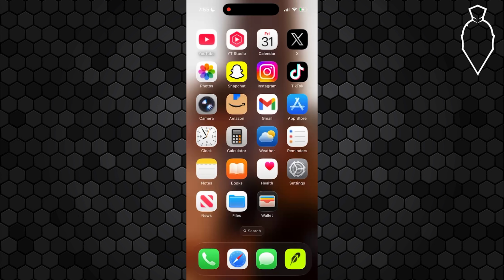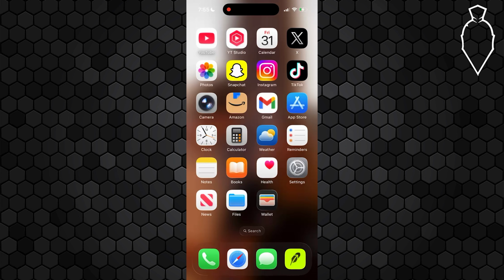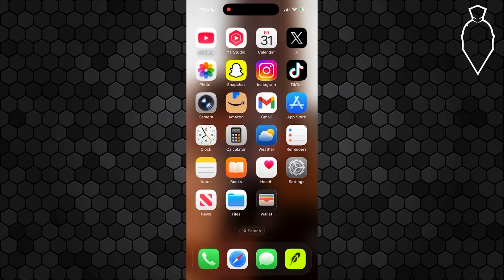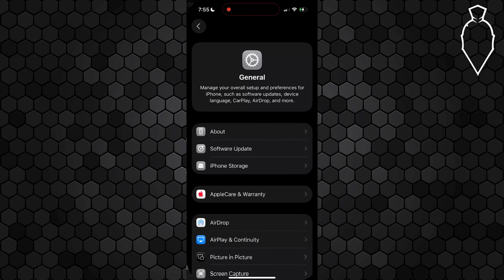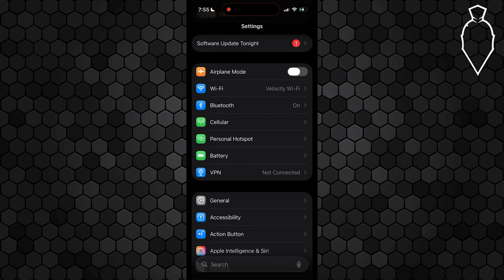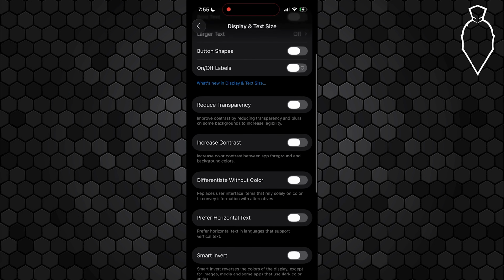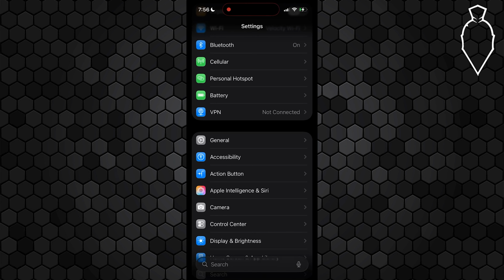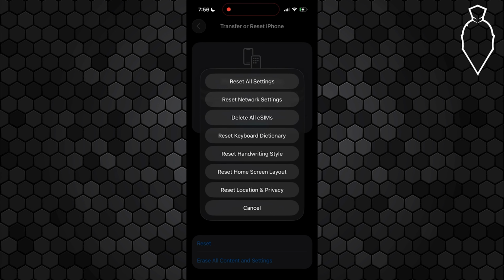How To FIX iPhone Screen Flickering - Full Guide